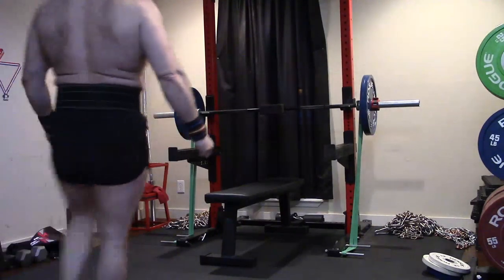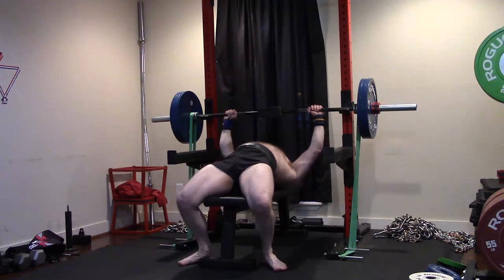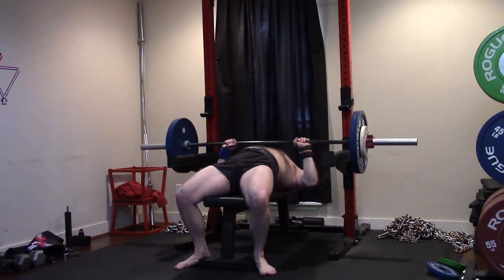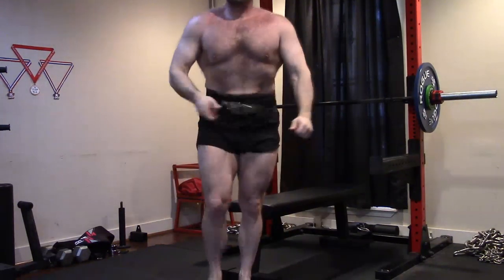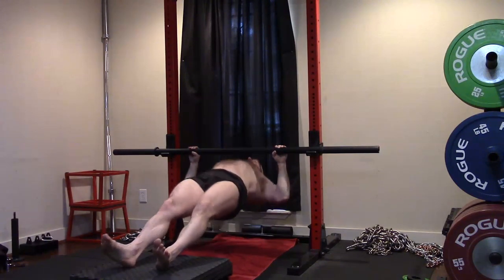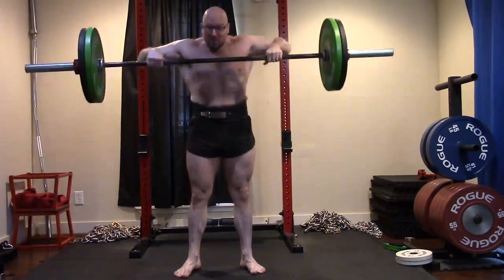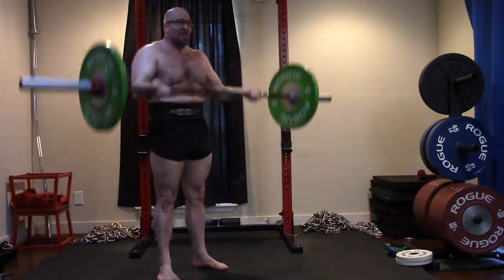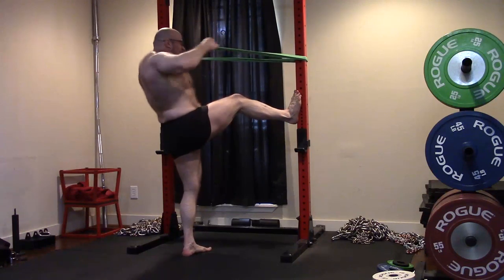4-20-2020 Orc Mode Training - Max Effort Bench Press Day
Today's Training Session:
- 1/2 Board Bench Press + 20% Bands : Ramp 1rm 315
-Close Grip Bench Press: 3x10
-JM Press: 3x10
-Inverted Rows: 3x10-12
-Wide Grip Upright Rows: 3x10
-Cheat Curls: 3x10
-Band Face Pulls: 3xfailure